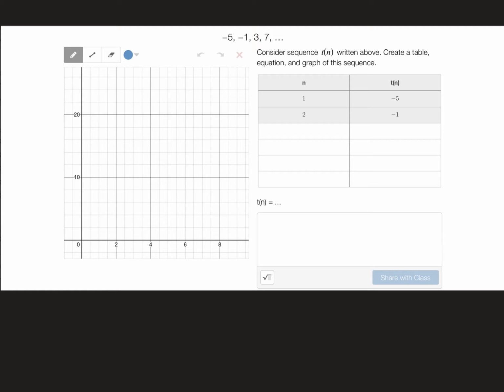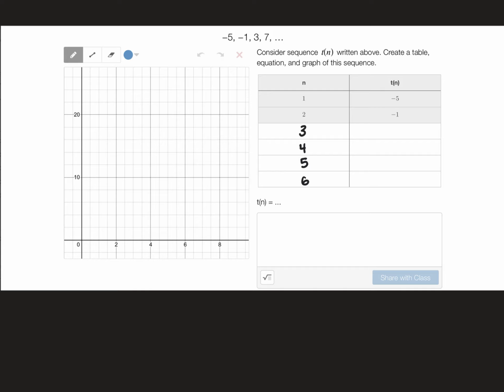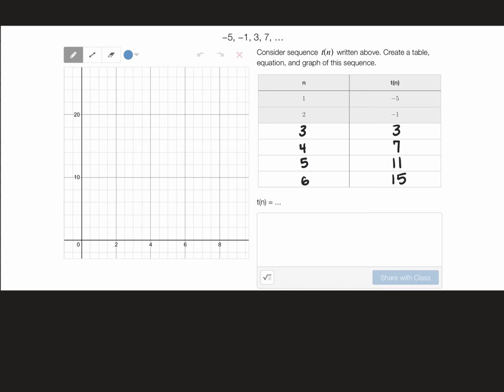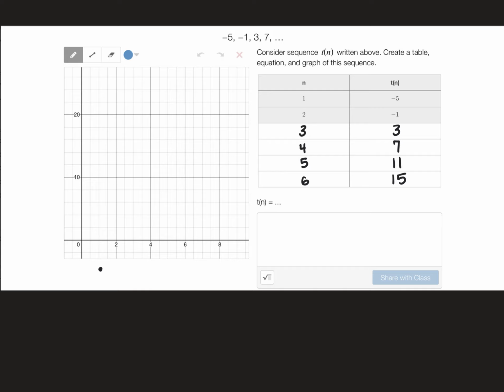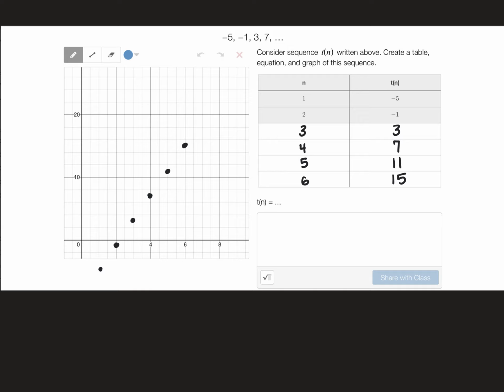A1 5.3.3 slide 2